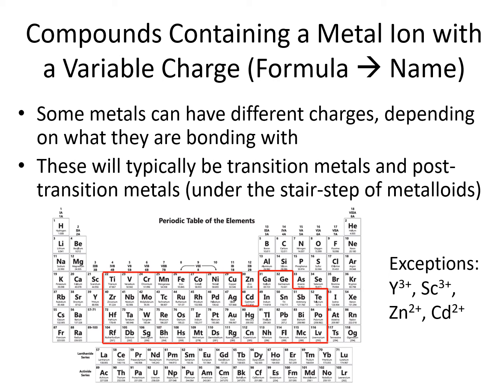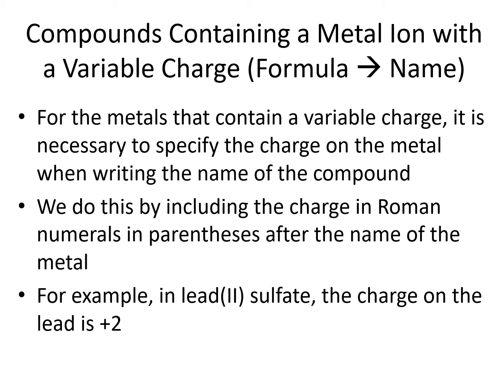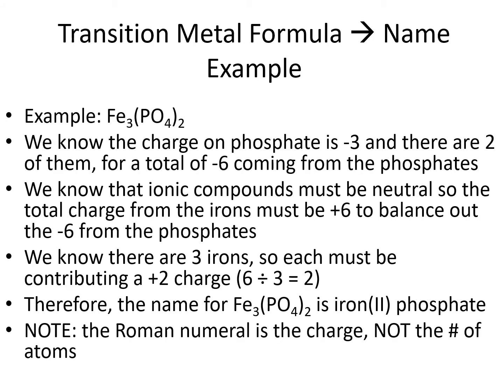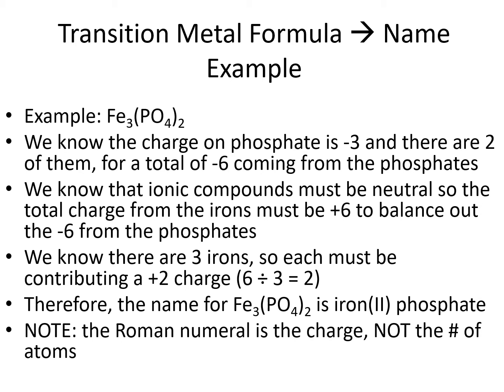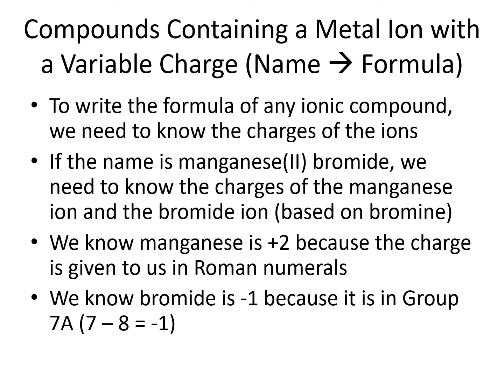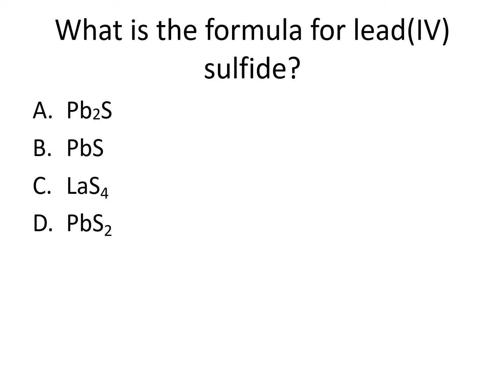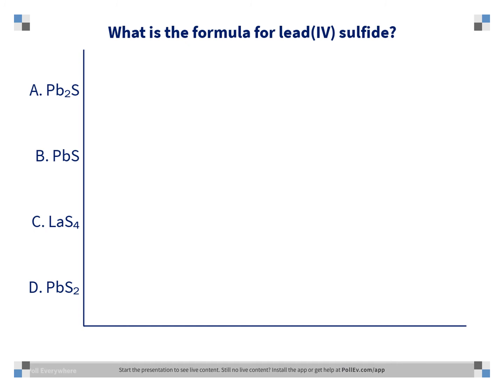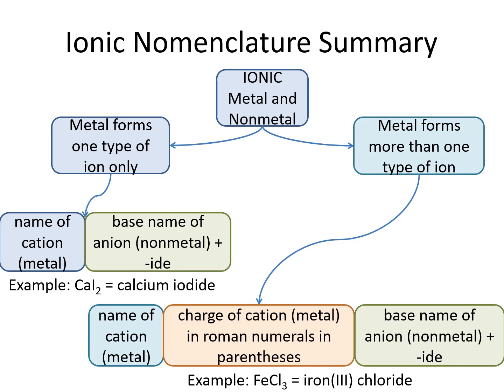4.3C-Variable Charge Ionic Nomenclature